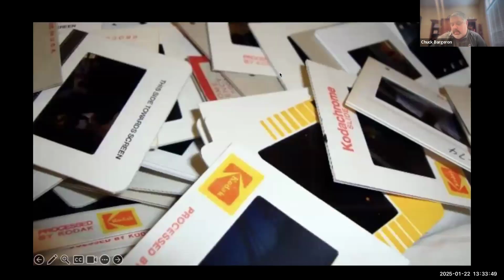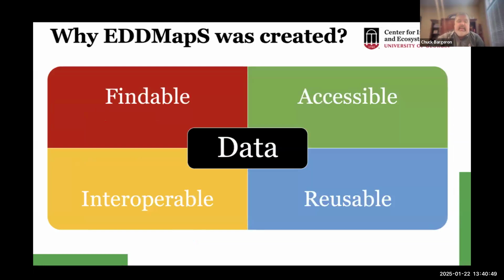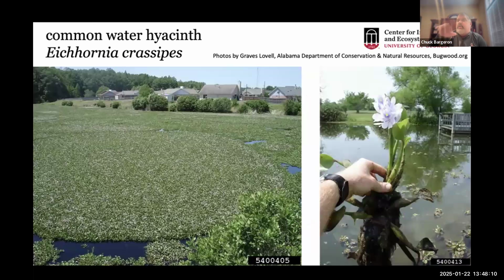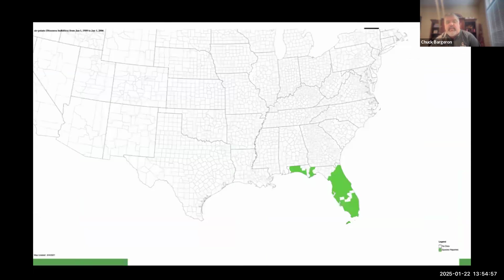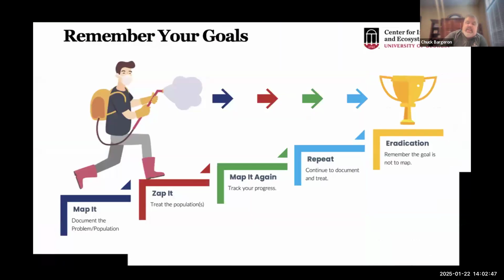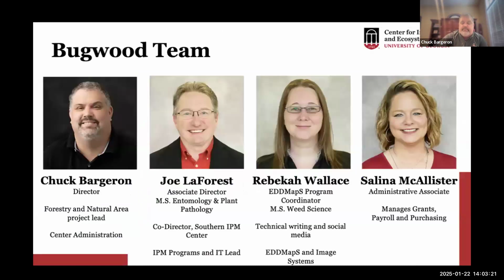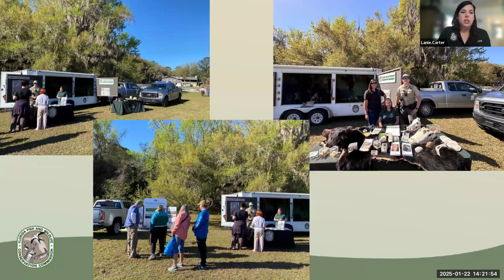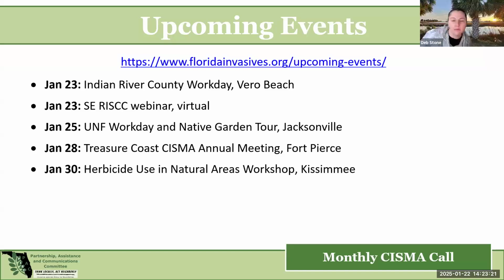EDDMapS Overview and Range Shifting Tools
January 22, 2025 Call with Chuck Bargeron